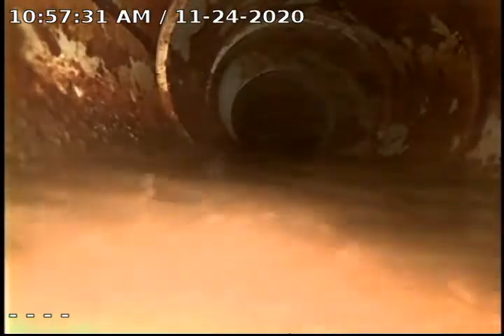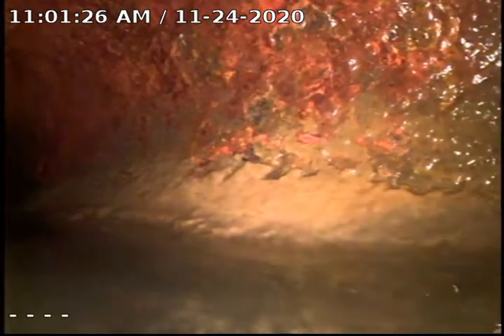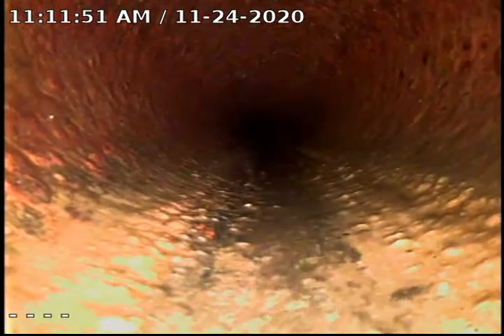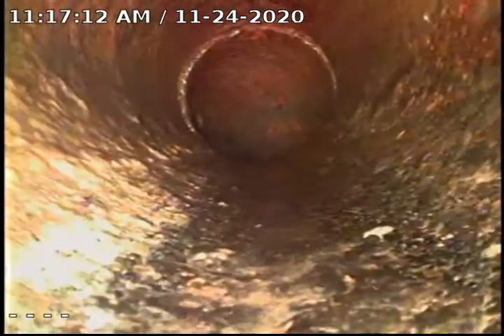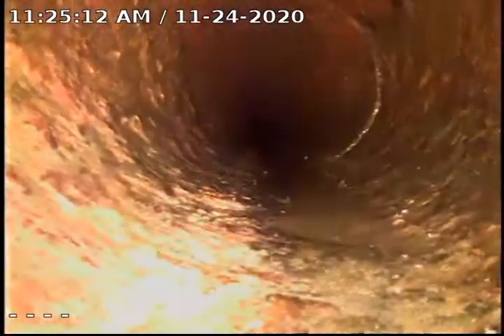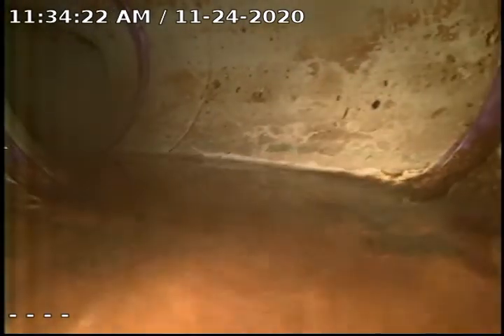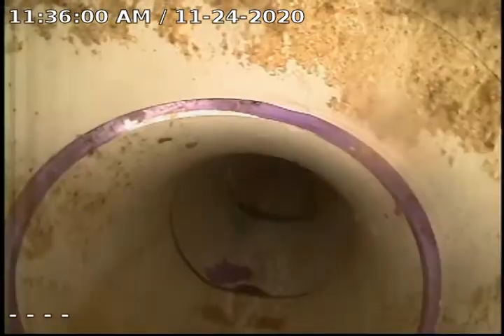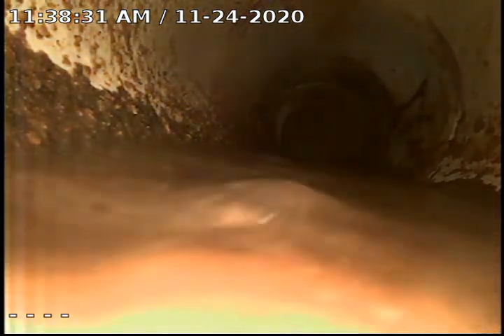909 Sheldon Rd